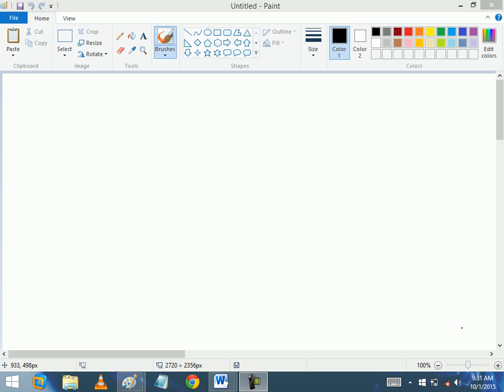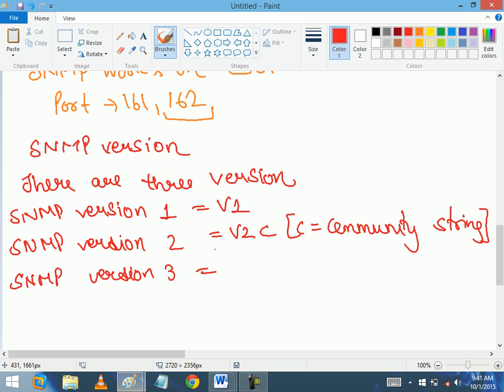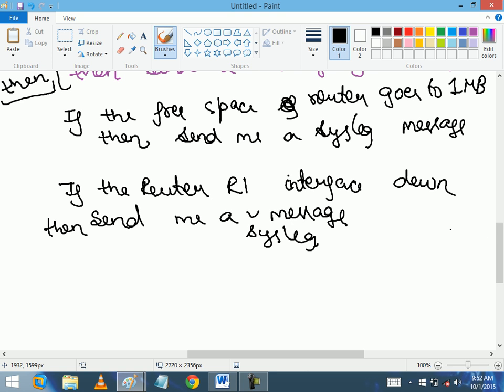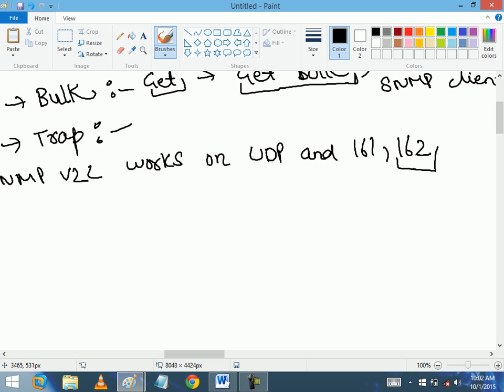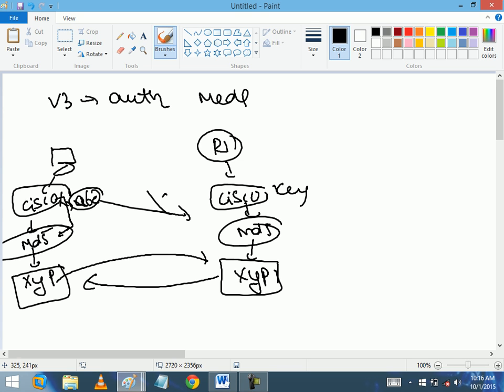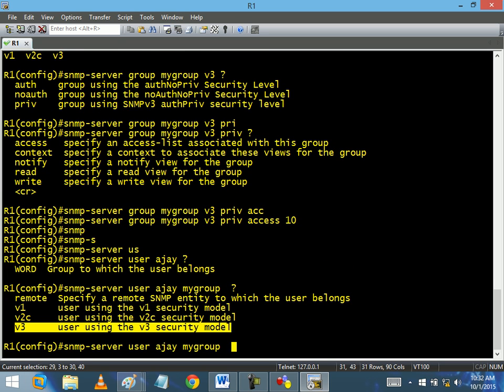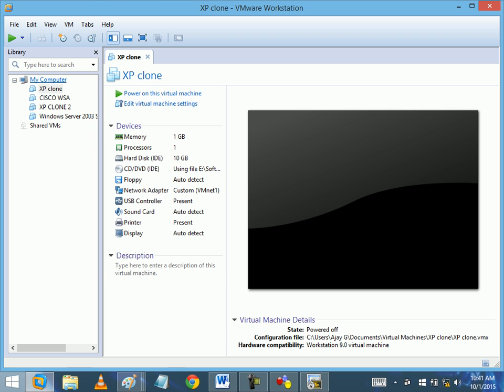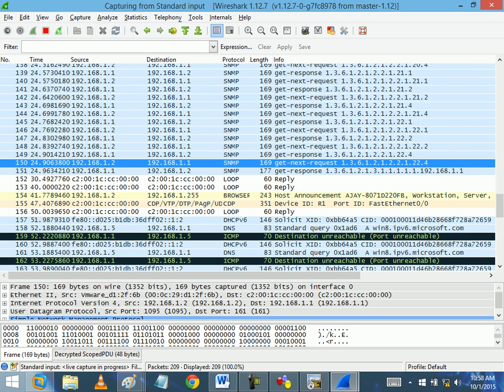SNMP v1,v2,v3 with practical